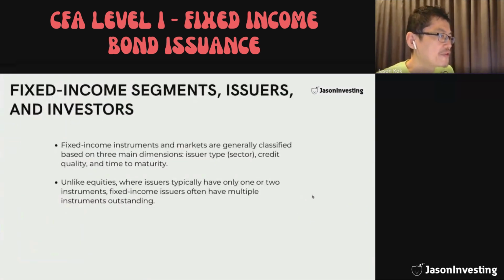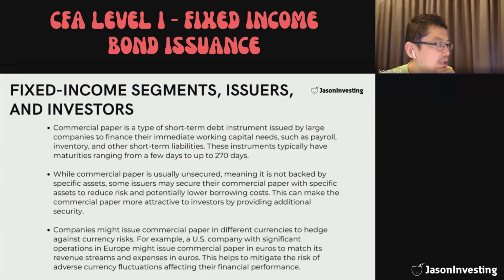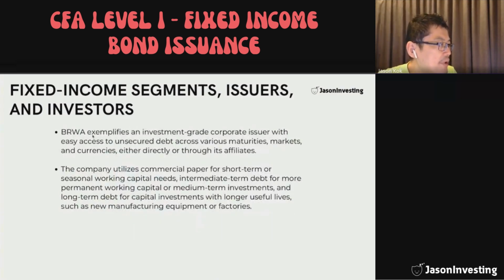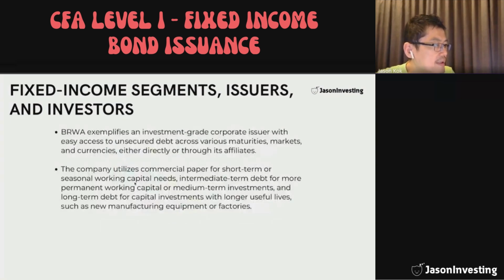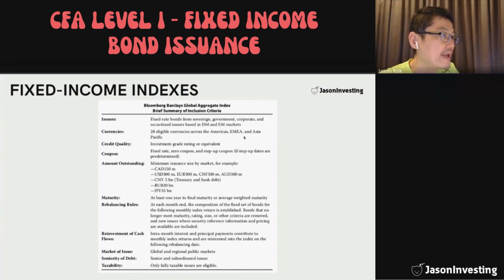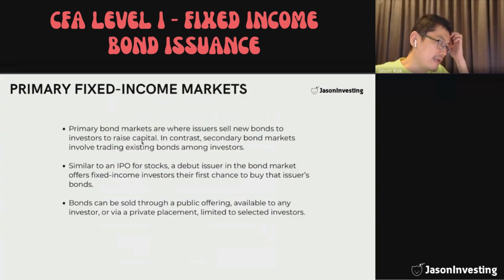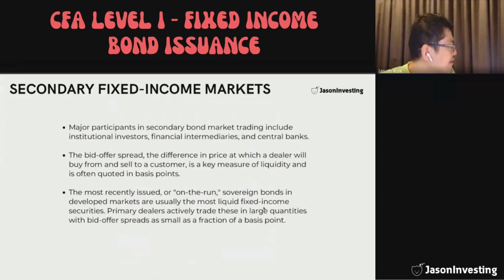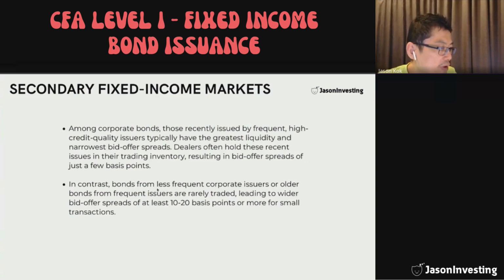CFA Level I - Episode 3: FIxed Income (Segments, Indexes, Primary and Secondary Markets)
In this video we talk about how a company craft its debt profile by having many different fixed-income segments (government and corporation) with short (Commercial Papers) and long term maturities (bonds) and how they are issued in the primary market and traded in the secondary market.